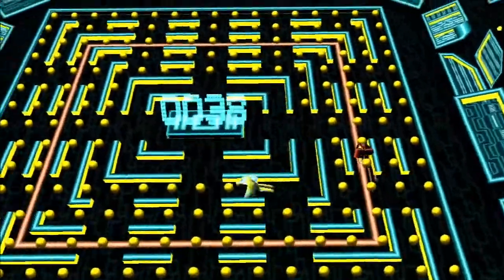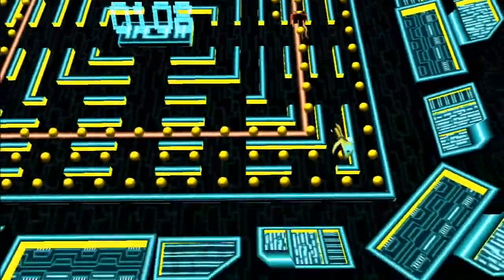Precursor Orbs Locations | Eco Grid Game | Jak 3